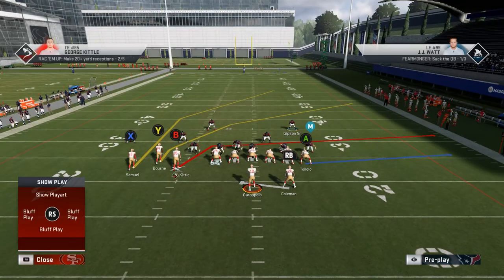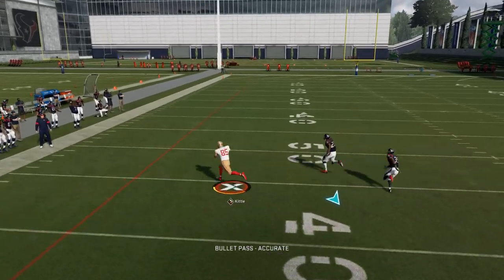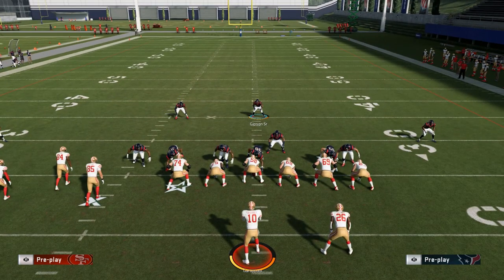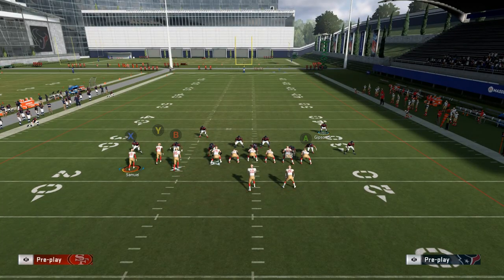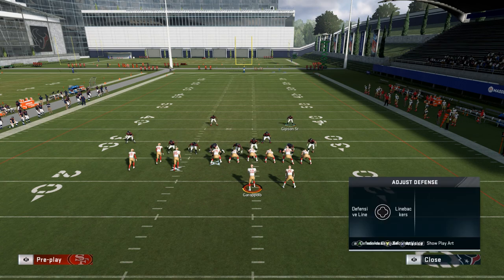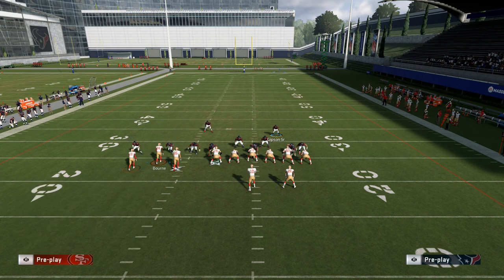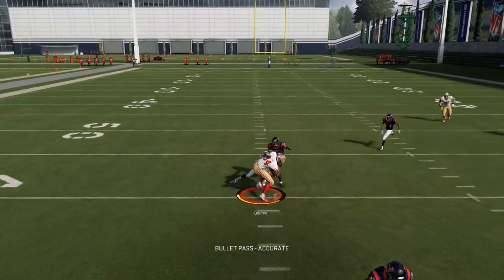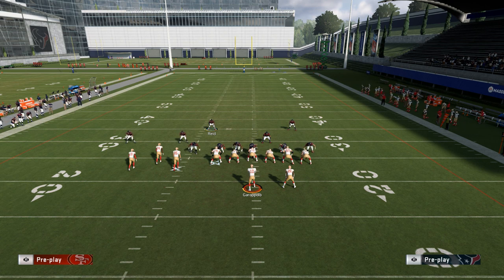How to score on anyone (yes even cheese blitzes) in madden 20 by throwing the rock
In this video, I will show you how to score on anyone. I have been winning many games online and want to share some tips with all of you. If you want to enter the giveaway please watch till the end and comment down below the correct comment to win or anything else you want me to go over in future videos.